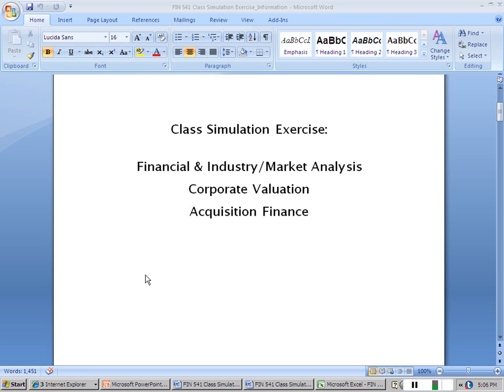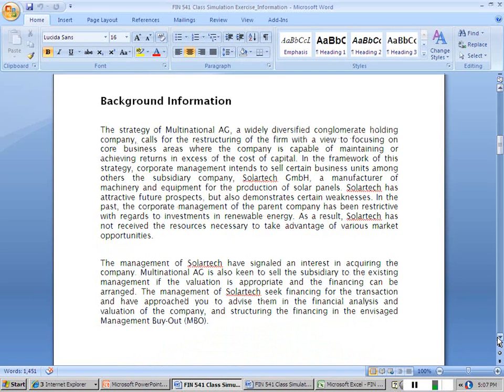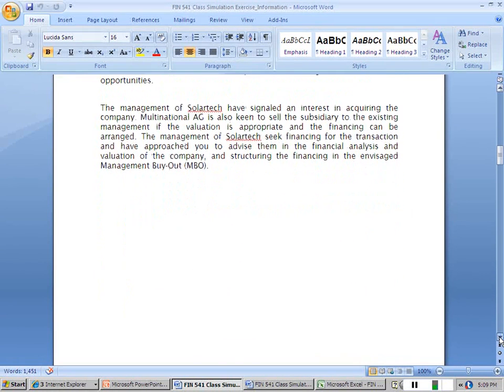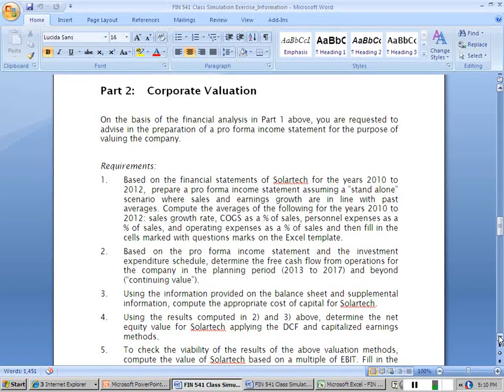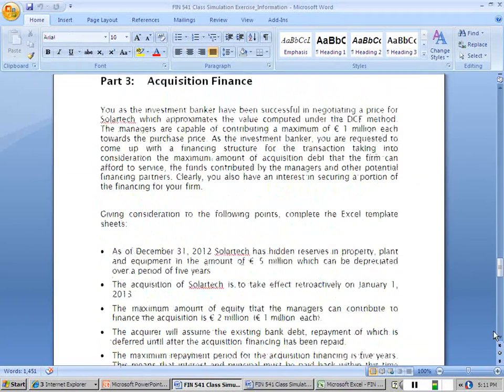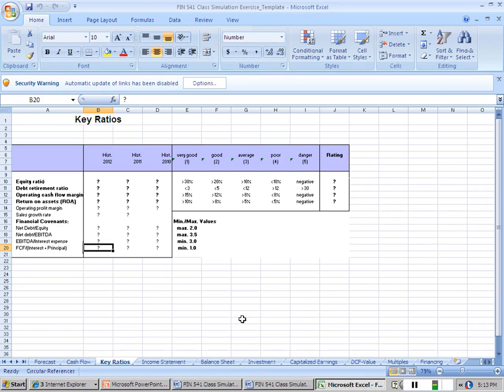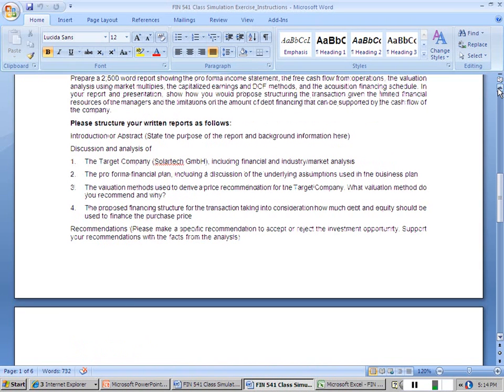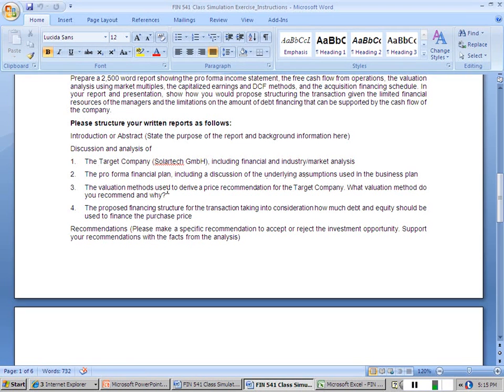Module 10 - Evaluating Investment Opportunities